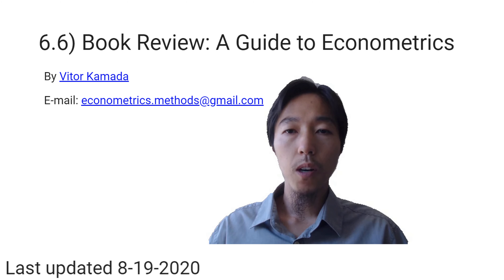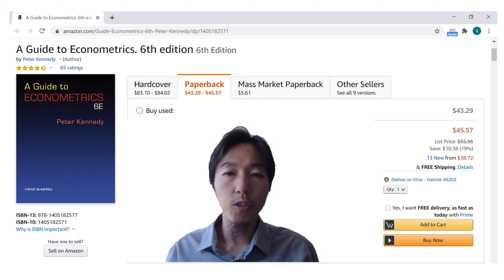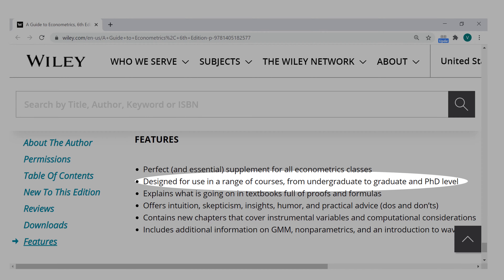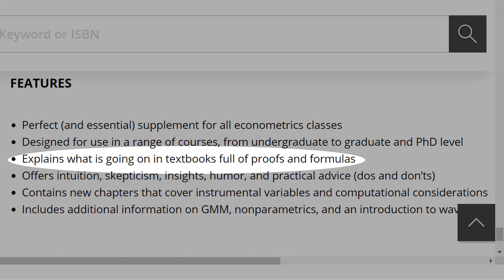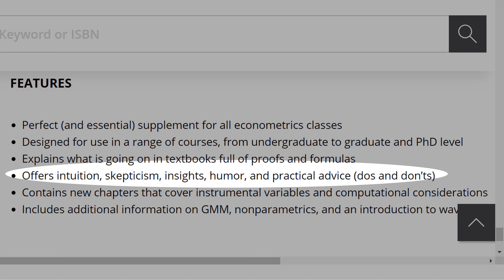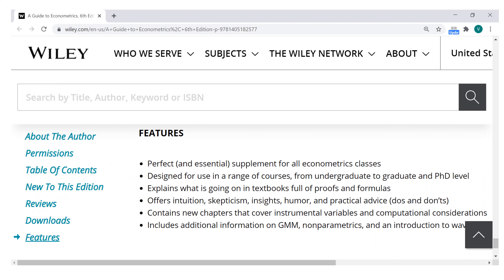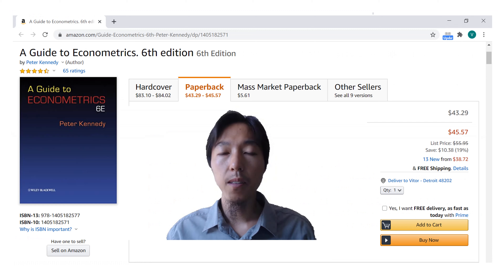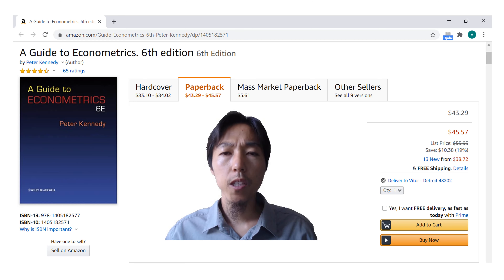6.6) Book Review: A Guide to Econometrics